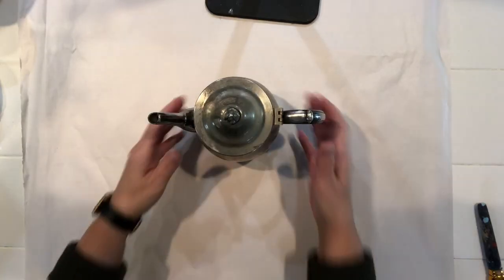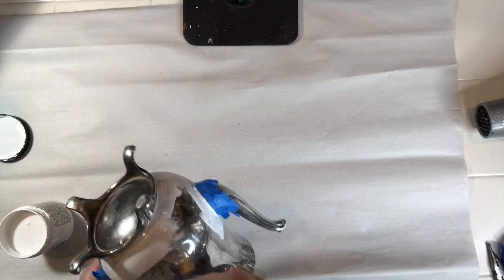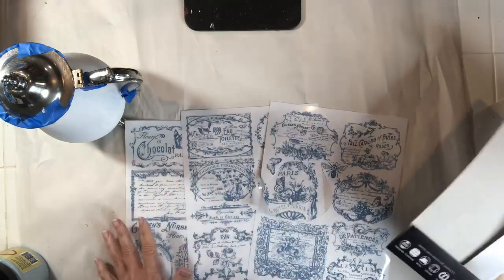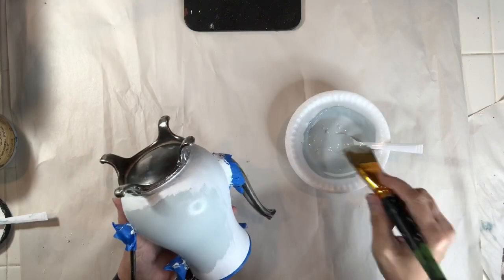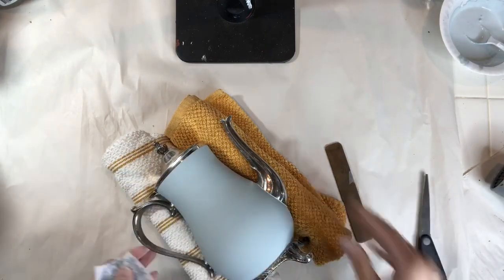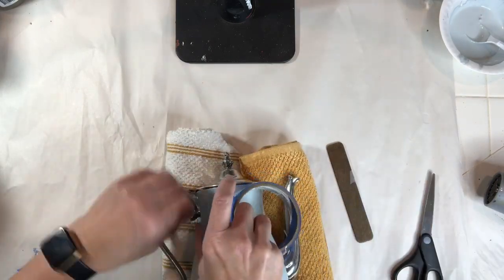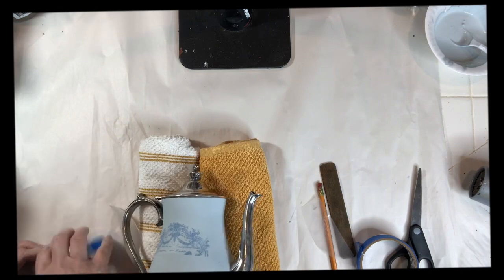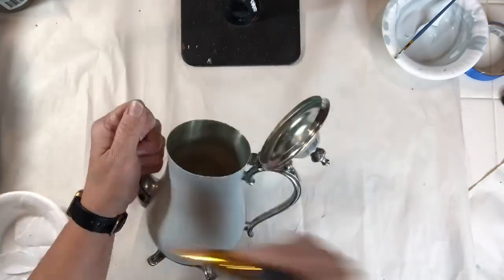How to Upcycle A Tarnished Silver Teapot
In this video I will show you step-by-step how I upcycled a tarnished silver teapot. I have upcycled a few silver tea sets with the sugar and creamers and the finished product is beautiful! You can find all of the products used on my or see the list of supplies below.